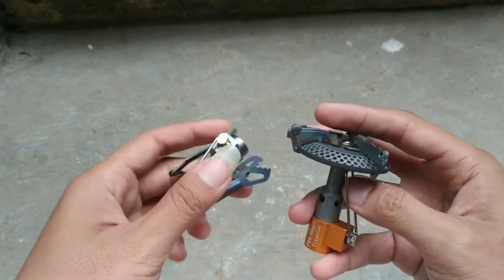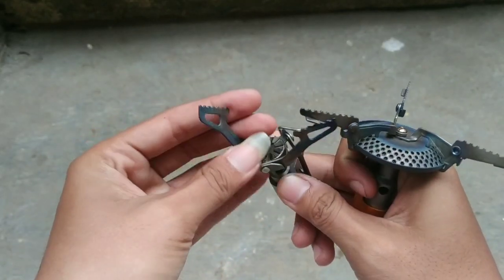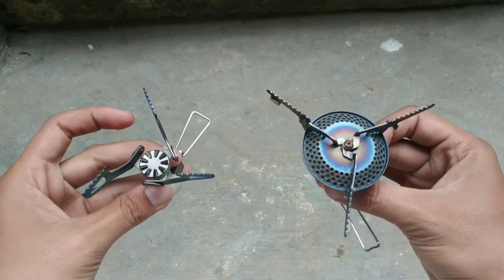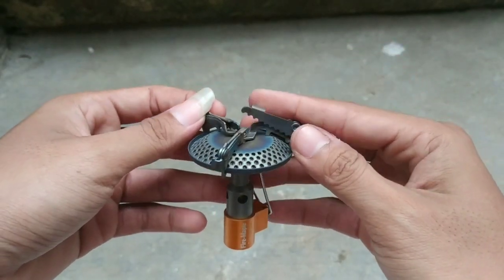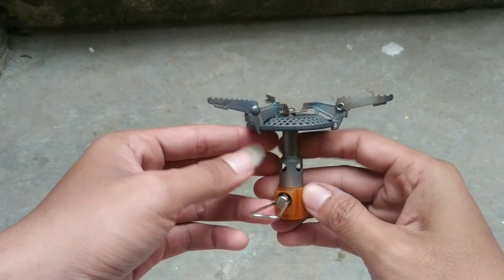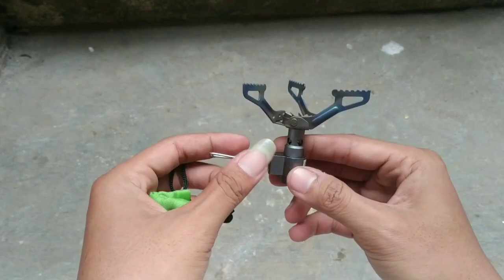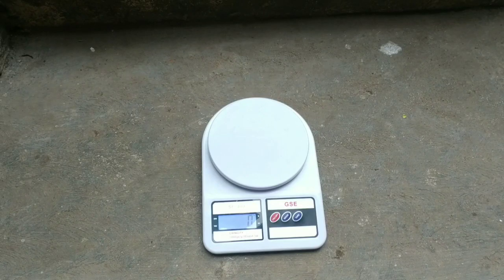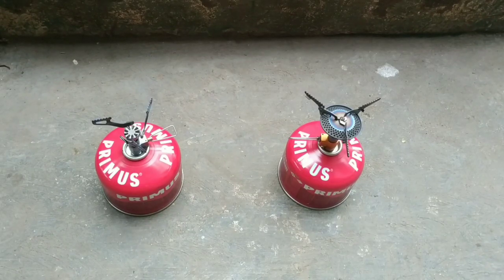Kompor Ultralight Dibawah 500rb ! Firemaple FMS-116T vs BRS 3000T - Kompor Mendaki Gunung Ringan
Halo...!!! kembali lagi :)
ini ada video perbandingan antara kompor ultralight firemaple fms-116t vs brs 3000t
kompor ultralight terbaik & best seller di kelas nya
untuk review  bisa klik link dibawah

semoga bermanfaat .. see you